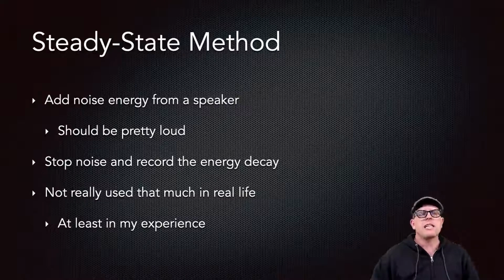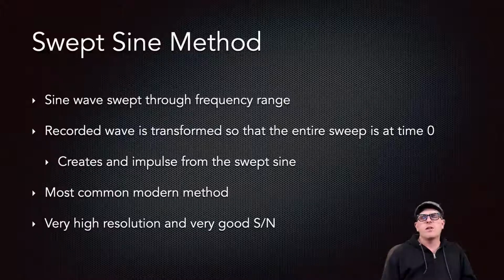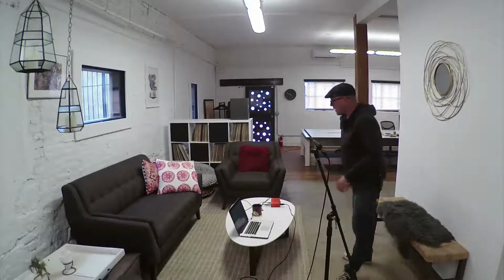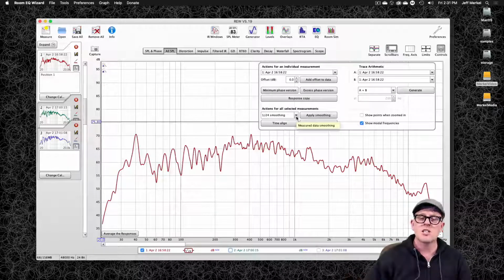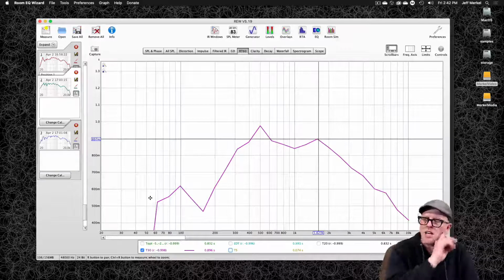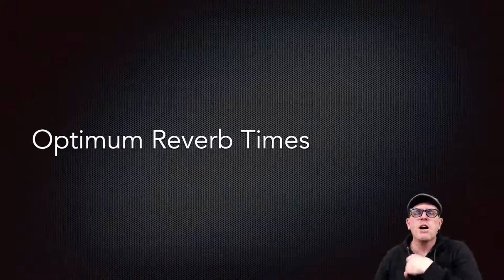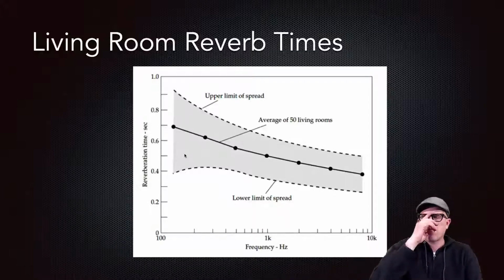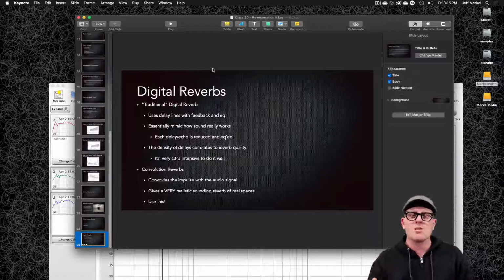Class 20 Reverberation II